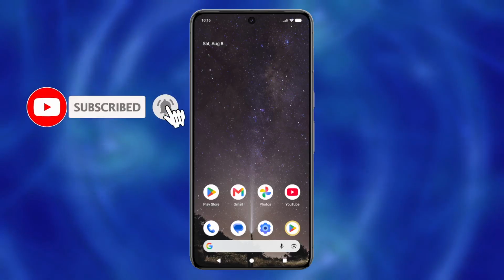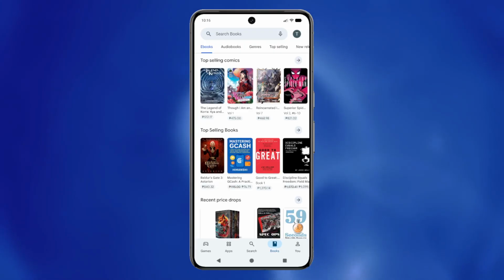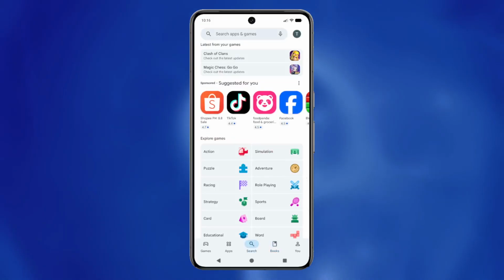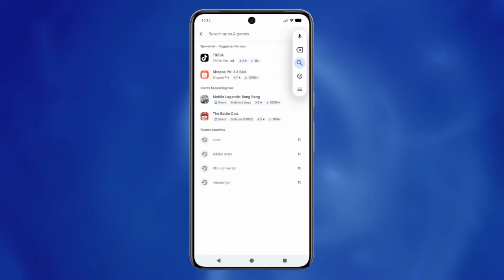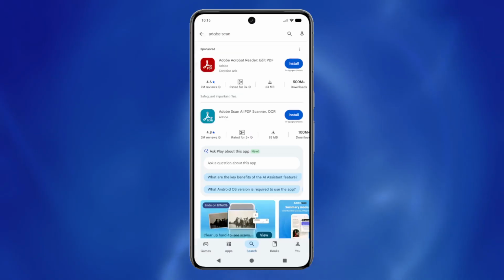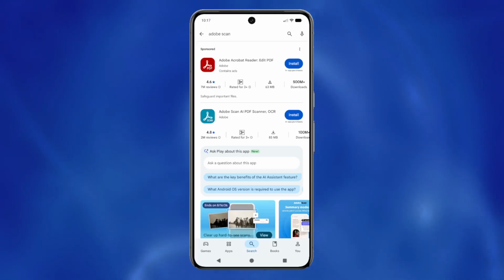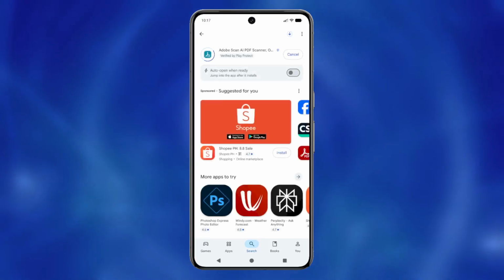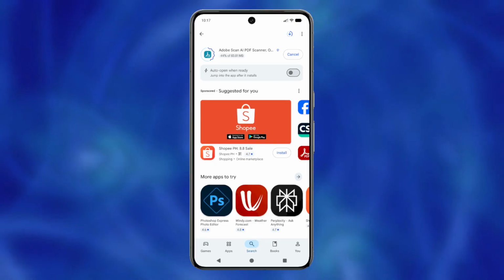How To Download The Adobe Scan App To Make PDF Files (Full Guide 2026)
In this video, you'll learn how to download Adobe Scan app, install Adobe Scan app for PDF, get Adobe Scan on your phone, create PDF files with Adobe Scan, use Adobe Scan to make PDFs, full guide to Adobe Scan app, convert documents to PDF Adobe Scan, scan documents into PDF using Adobe Scan, setup Adobe Scan for mobile scanning, beginner's guide to Adobe Scan PDF, how to add Adobe Scan app, get started with Adobe Scan PDF maker